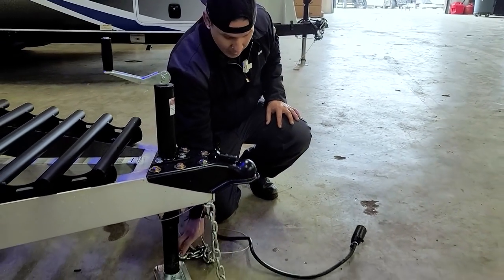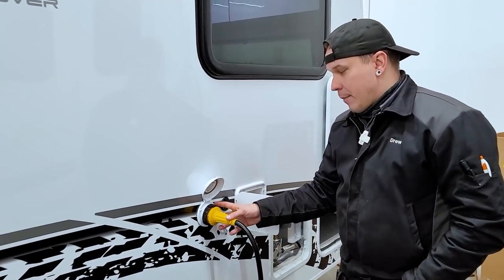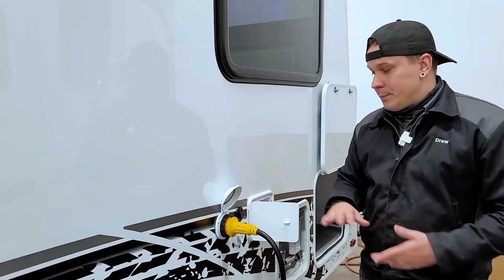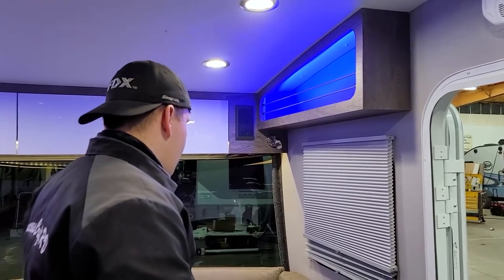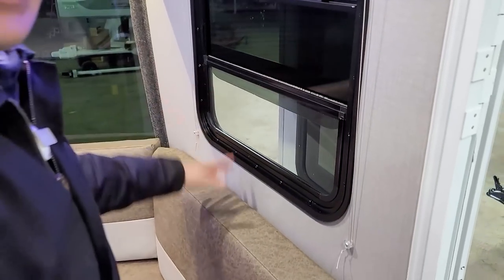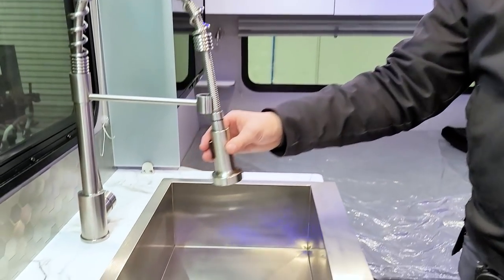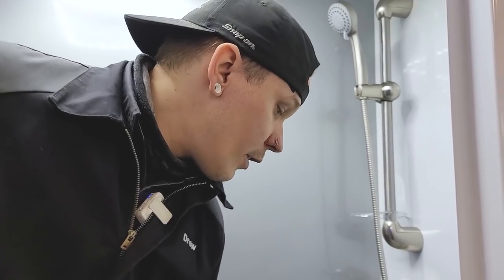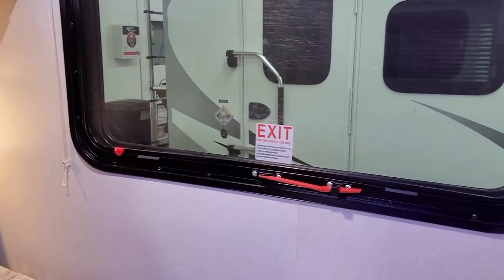2021 Intech Sol Horizon Technician Tour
Overview

Dry Weight 3,230 - 3,350lbs
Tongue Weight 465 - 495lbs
GVWR 4,000lbs
Net Carrying Capacity 525 – 610lbs
Ball Height 21"
Fresh Water Tank 28 Gal
Black Water Tank 32 Gal
Exterior

Frame All-Aluminum / All-Tube / Cage Frame
Coupler 2 5/16" Ball
Rear Receiver 2” Receiver – 100# Capacity
Tires ST205/75R15 Tires w/Aluminum Wheels – Includes Spare Tire
Load Center 35 Amp
Solar Zamp Solar Prep
Exterior Skinning Fiberglass
Roof One Piece Fiberglass
LP Quick Connect Port 1
Storage Compartments 2
20# LP Tank 1
Axle Dexter Torsion

Interior

Master Bed 60”x80”
Convertible Dinette Bed 48”x80”
Ventilation MaxxAir Vent Fan
Insulation Bubble Foil R7 (Walls & Ceiling)
Storage (6) Drawers, (7) Overhead Cabinets, (4) Overhead Cubbies
Entertainment Bluetooth Stereo w/(4) Speakers & 32" TV
Outlets (1) 12V Outlet w/(2) USB Ports & (2) 120V Outlets
Interior Windows (8) Tinted Windows w/Shades
Furnace 16K BTU
A/C 13.5K BTU
Water Heater 6 Gal - Electric or Gas
Flooring Infinity Woven Flooring
Bathroom

Toilet Porcelain Toilet
Walls Aluminum Walls with Sealing Exterior Door
Ventilation Roof Vent with Onboard Switch
Storage Mesh Shower Storage Net / 2 Towel Hooks
Kitchen

Refrigerator 3.7 Cu Ft 3-Way
Sink Large Farmhouse Style Sink with Brushed Nickel Faucet
Cooktop 2 Burner Stainless Steel
Microwave 1 Cu Ft Stainless Steel

Flimed at Princess Craft RV
Presenter: Drew Cain
Videographer: Lindsay Buerger
Editing: Lindsay Buerger